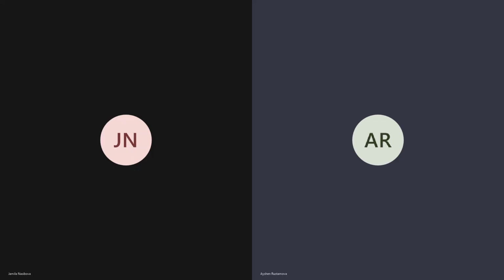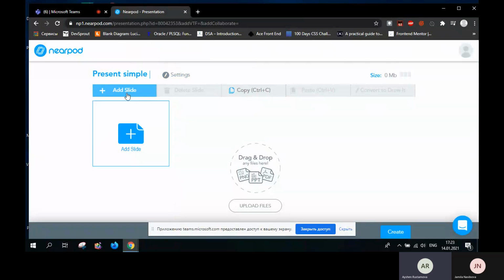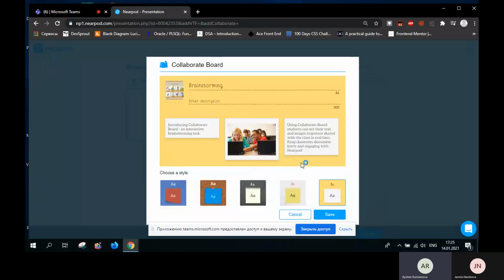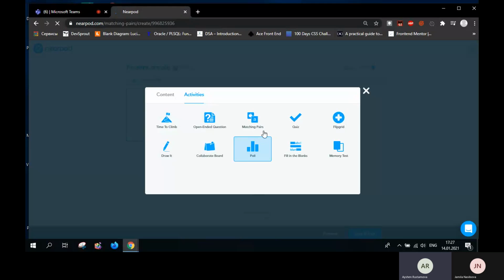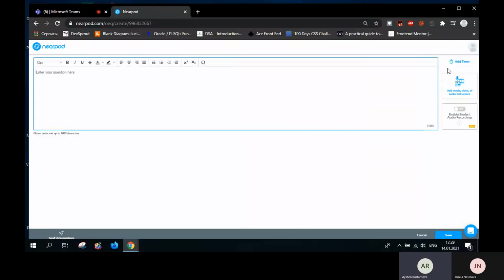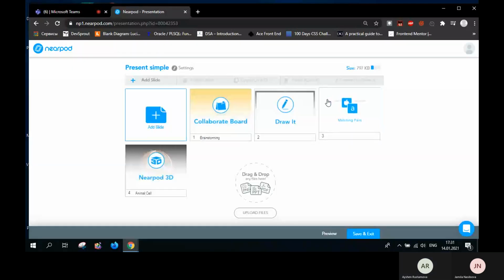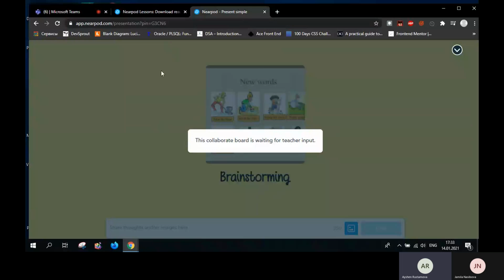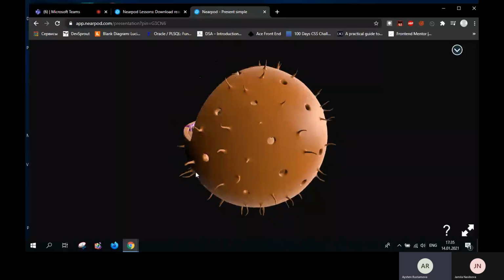How to use Nearpod / Nearpod proqramından istifadə (Ayşən Rüstəmova)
𝐊𝐨𝐦𝐩𝐥𝐞𝐤𝐬𝐢𝐦𝐢𝐳𝐢𝐧 𝐦𝐮̈ə𝐥𝐥𝐢𝐦𝐥ə𝐫𝐢 𝐝ə𝐫𝐬𝐥ə𝐫𝐝ə 𝐢𝐬𝐭𝐢𝐟𝐚𝐝ə 𝐞𝐭𝐝𝐢𝐤𝐥ə𝐫𝐢 𝐩𝐫𝐨𝐪𝐫𝐚𝐦𝐥𝐚𝐫ı 𝐬𝐢𝐳𝐥ə𝐫𝐥ə 𝐩𝐚𝐲𝐥𝐚𝐬̧ı𝐫𝐥𝐚𝐫 ▶▶▶
Nearpod təqdimatlarınızı yeni bir səviyyəyə qaldıran bir tətbiqetmə vasitəsidir. Müəllimlər interaktiv multimedia təqdimatları yaratmaq üçün mövcud PowerPoints və ya PDF-ləri götürərək Nearpod saytına yükləyə bilərlər. Xüsusiyyətlərdən bəzilərinə viktorinalar, rəsm alətləri və video əlavə etmək daxildir. Müəllimlər daha sonra şagirdlərlə məzmun paylaşa və fəaliyyətlərini Nearpod tətbiqindən istifadə edərək izləyə bilərlər.
Teachers of our Complex share with you the programs they use in the lessons:
Nearpod is an application tool that takes your presentations to a whole new level. Teachers can take already existing PowerPoints or PDFs and upload them to the Nearpod site to create enriched multimedia presentations with interactive features. Some of the features include adding quizzes, drawing tools, and video to the lesson. Teachers can then share the content with the students and control the activity with the Nearpod app.
Педагоги нашего комплекса делятся с вами программами, которые они используют на уроках:
Nearpod - это приложение, которое выводит ваши презентации на совершенно новый уровень. Учителя могут взять уже существующие PowerPoints или PDF-файлы и загрузить их на сайт Nearpod для создания мультимедийных презентаций с интерактивными функциями. Некоторые из функций включают добавление к уроку тестов, инструментов для рисования и видео. После этого учителя могут делиться контентом с учениками и контролировать их действия с помощью приложения Nearpod.